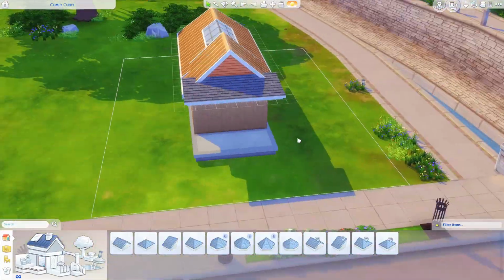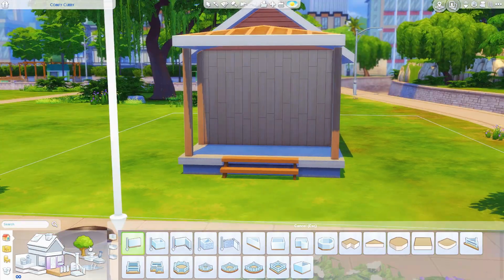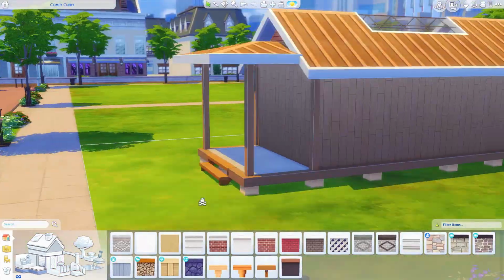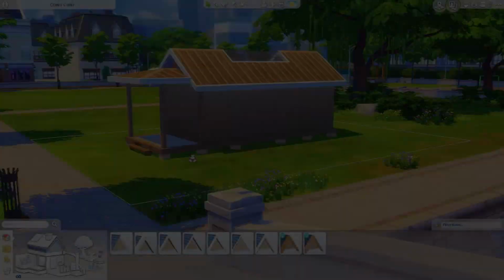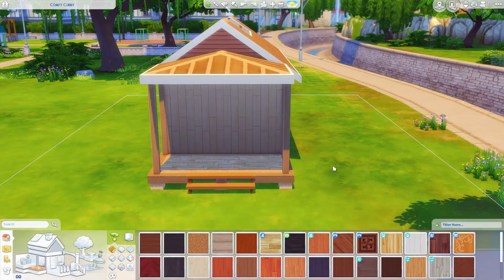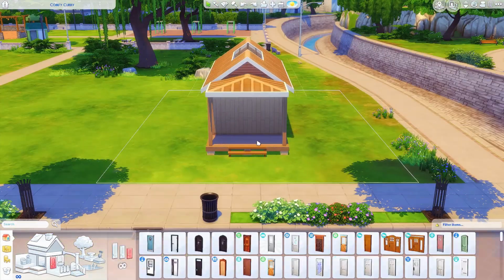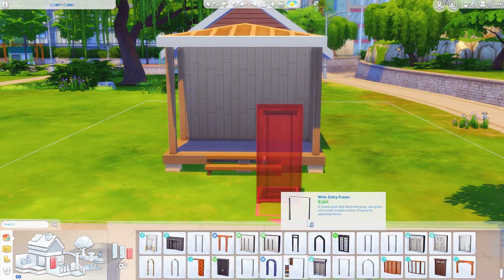The Sims 4 | GREEN TINY HOME 🌿💚 | Speed Build NO CC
Hey there! Today I'm building a tiny house! It's the perfect home for your single sims. Regardless its size it offers everything your sim needs for their everyday life. It comes with a full kitchen, dining area, living space, bedroom and study nook. This is the ideal location for your outdoor loving sims. With a beautiful pond and fire place this outdoor area is great for those cozy summer nights. You can find this on the gallery under thesimpanions.

💚 NEW VIDEOS EVERY: Mon, Wed, Fri, Sat 💚

◆ Social
Origin ID: TheSimPanions